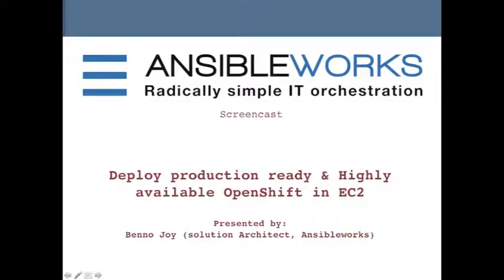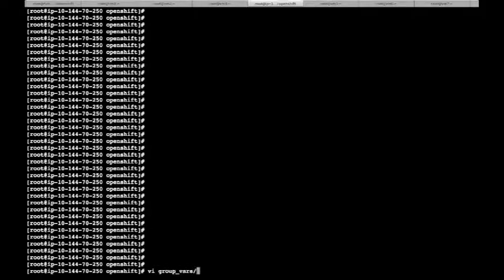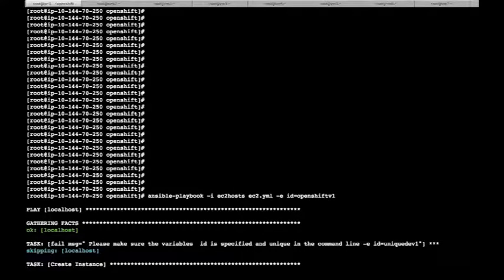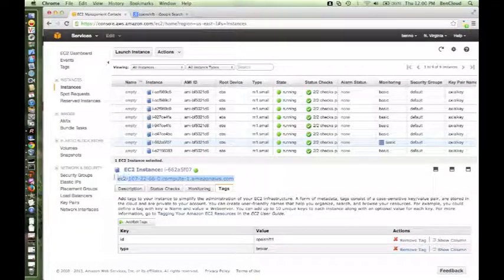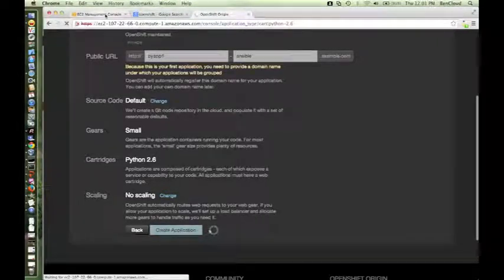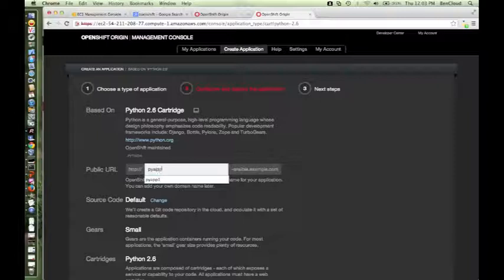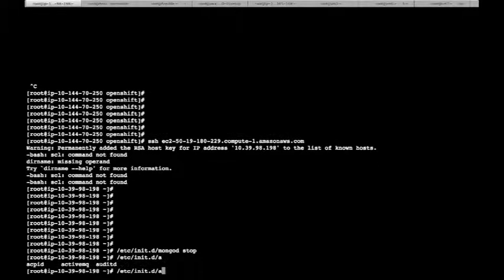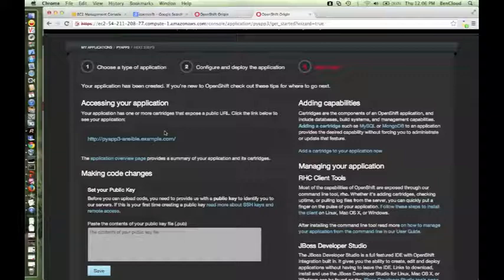openshift_ec2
openshift1